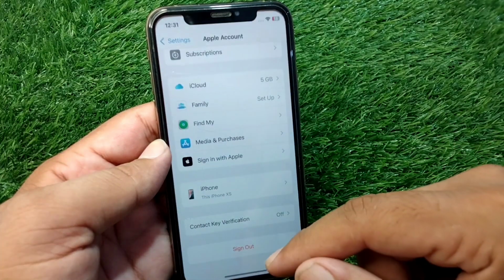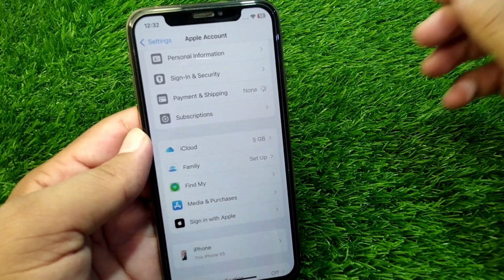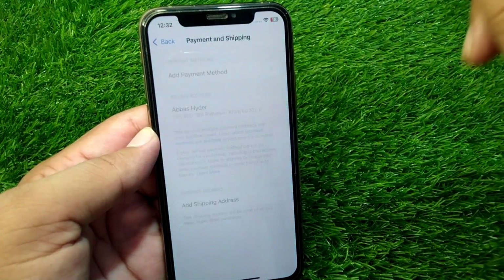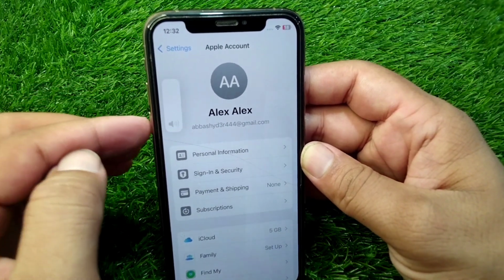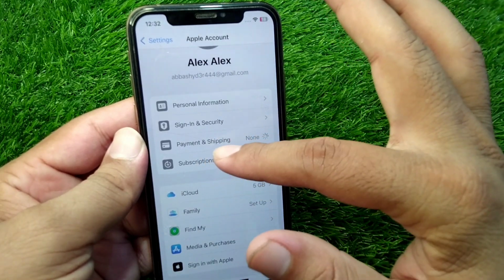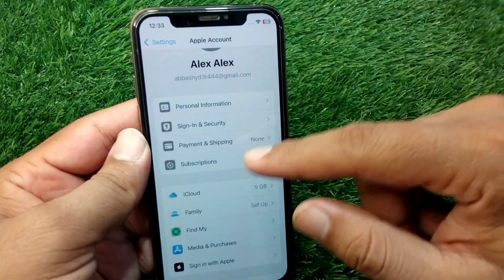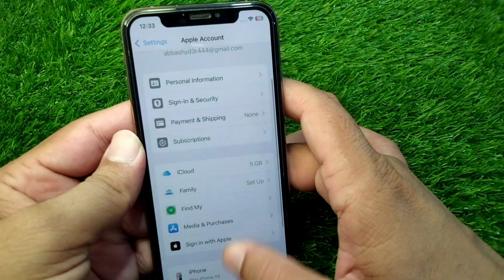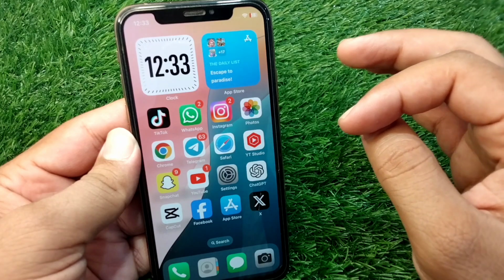how to fix there is a billing problem with a previous purchase | 2024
Hi everyone,
In this video you will learn How to fix there is a billing problem with a previous purchase issue on Apple Devices.